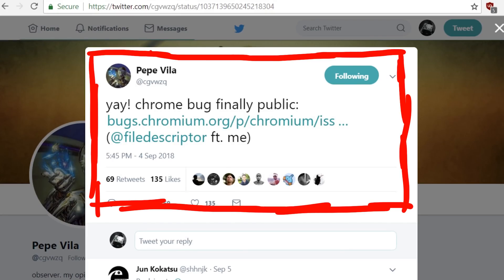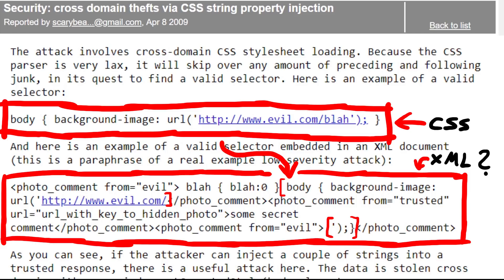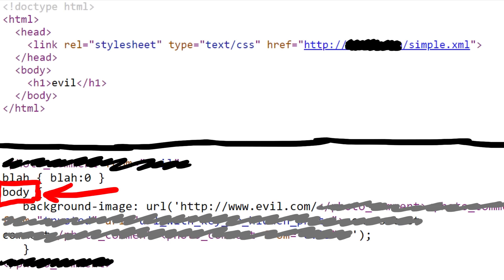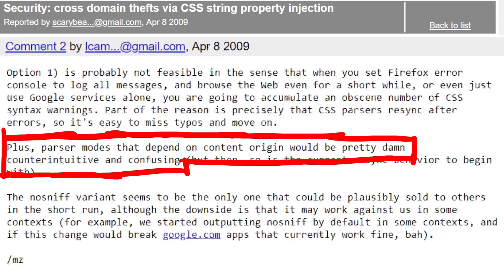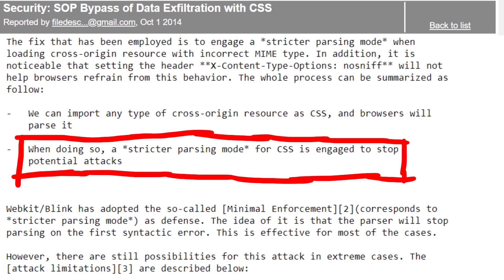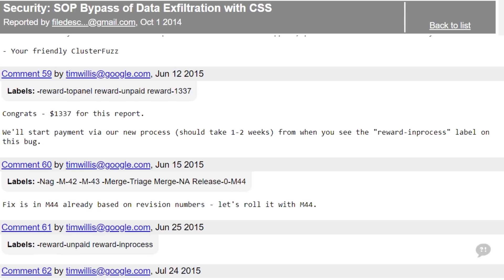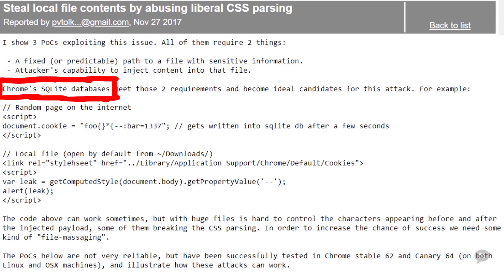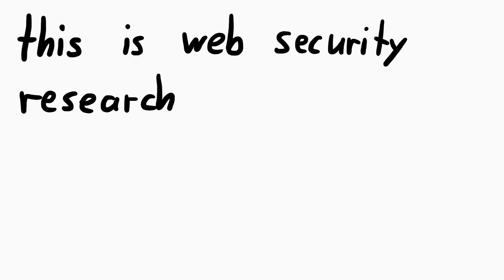The Curse of Cross-Origin Stylesheets - Web Security Research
In 2017 a cool bug was reported by a researcher, which lead me down a rabbit hole to a 2014 and even 2009 bug. This provides interesting insight into how web security research looks like.

-=[ ❤️ Support ]=-

-=[ 🐕 Social ]=-

-=[ 📄 P.S. ]=-